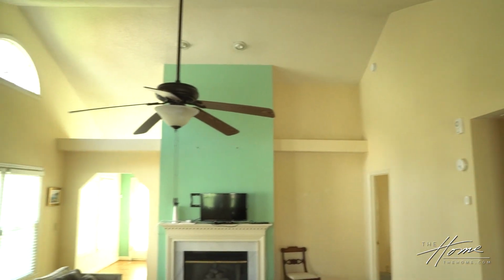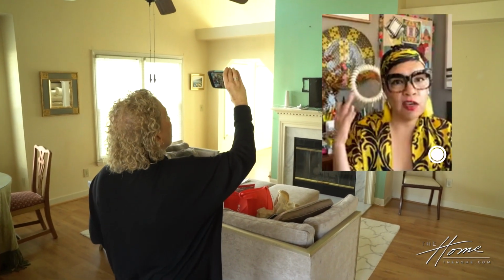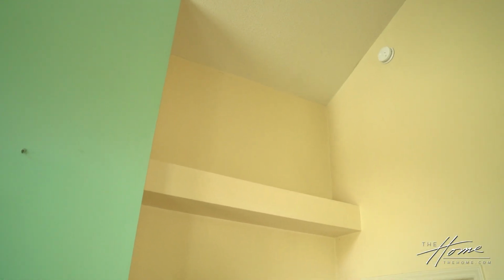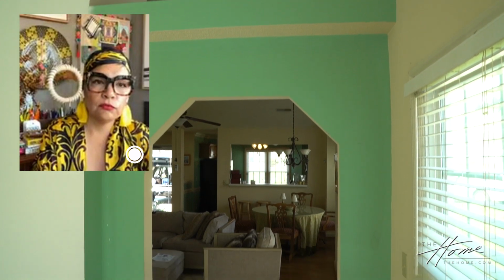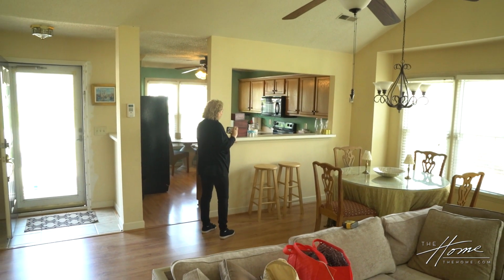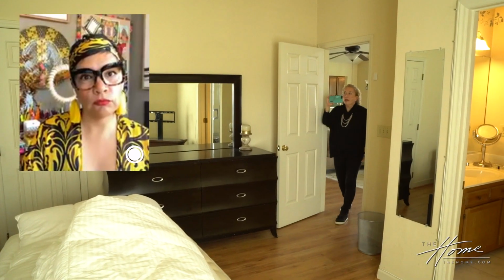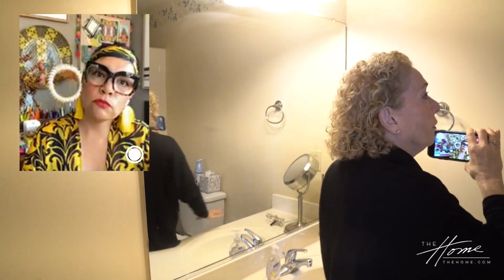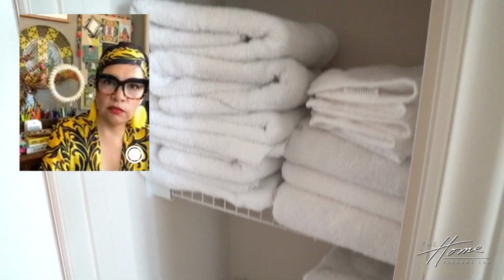Virtual Condo Renovation with Designer Rachel Moriarty- Pt. 1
Bi-Coastal redesign with award-winning interior designer, Rachel Moriarty. We brought the designer to us virtually since we live on opposites sides of the country! Consulting with a designer is as easy as utilizing FaceTime, Zoom, or any other virtual platform to meet your design needs and we were fortunate to have Rachel Moriarty Interiors to help us with this redesign consultation.